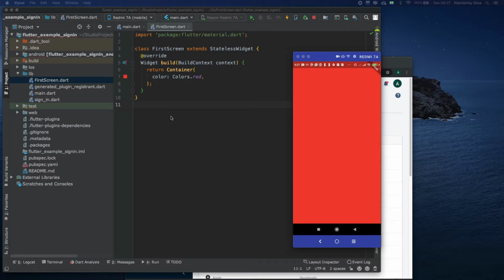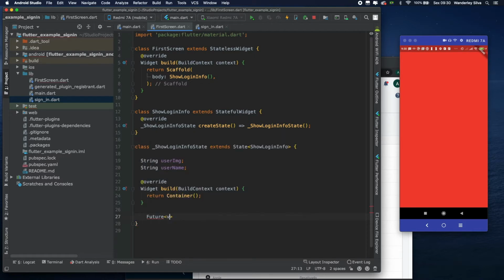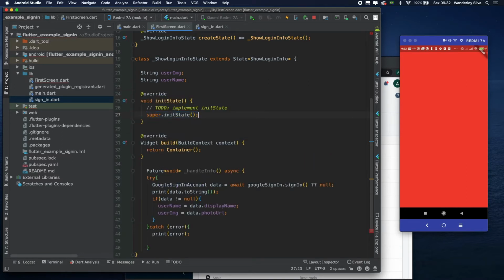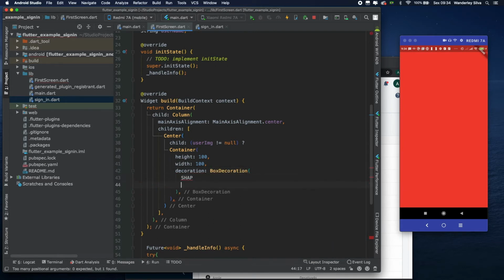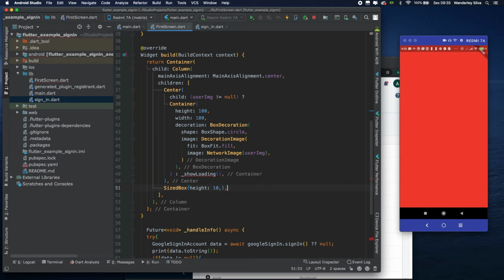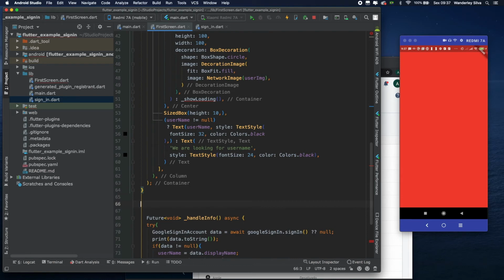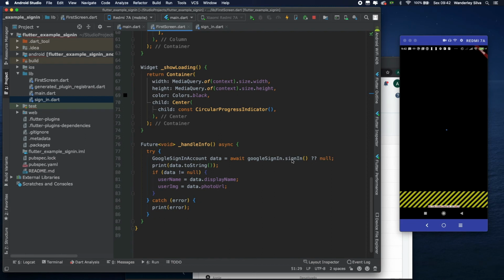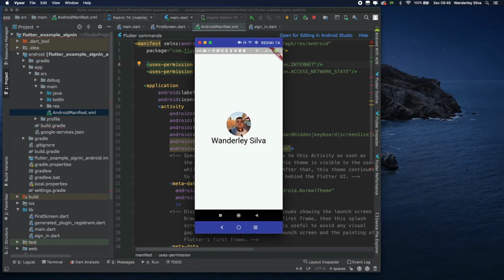Flutter - Login With Google - PART 8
Hello guys, in this video series I am teaching you how to implementing and how to fix some bugs or errors while using sign in with Google in Flutter.

This is the 8th part of the video series.